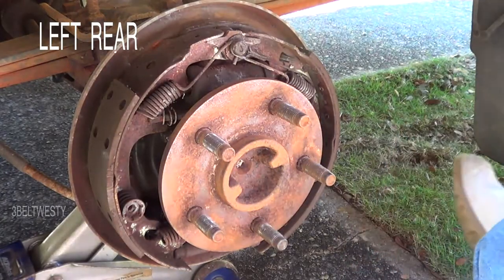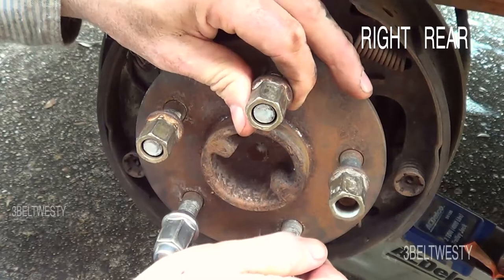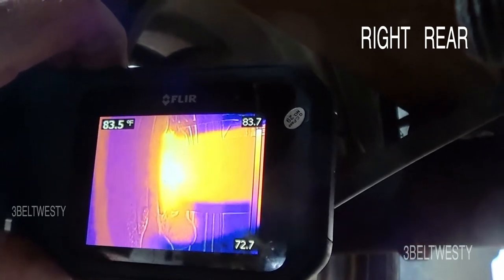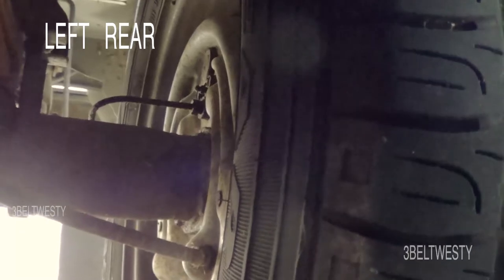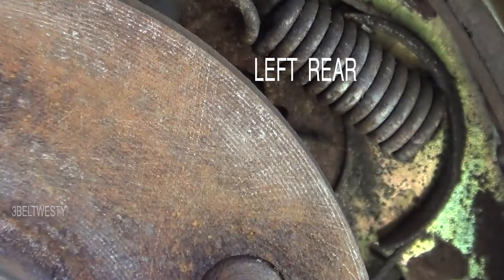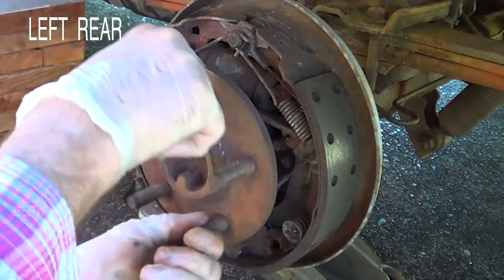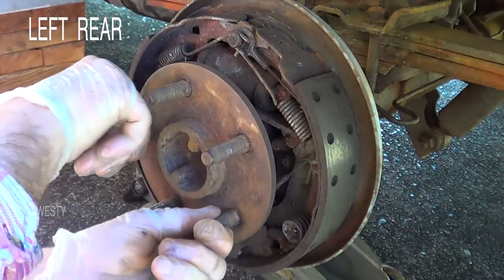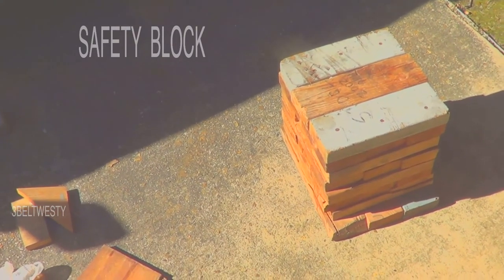Ford rear Axle bearing good and bad Axial runout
Comparison of right/bad and left/good axle . 5707 roller bearings, inner race is the axle

COMBO 3beltwesty SNY 8K